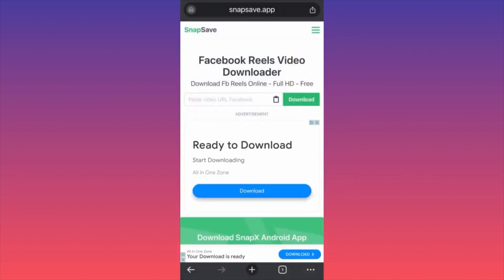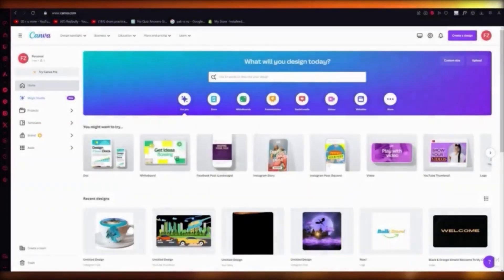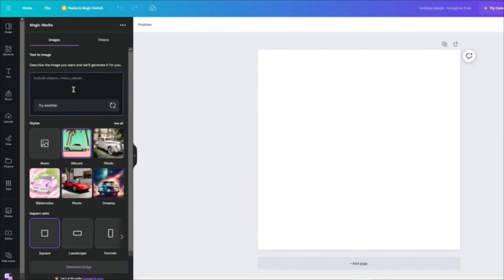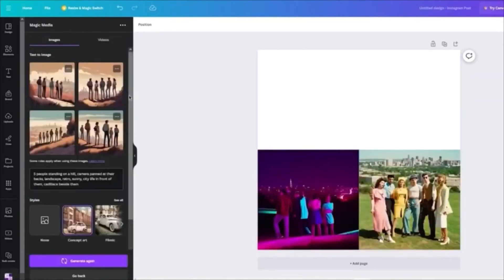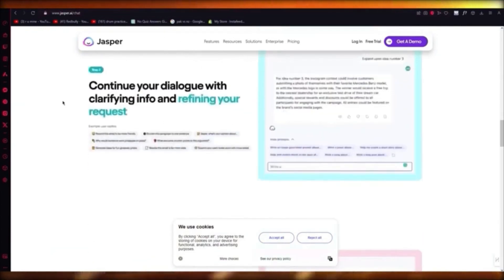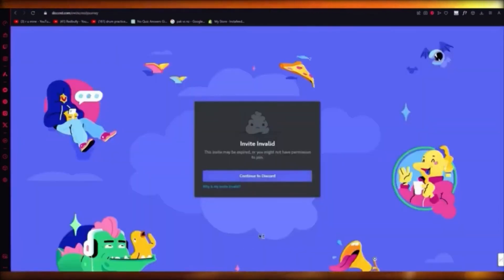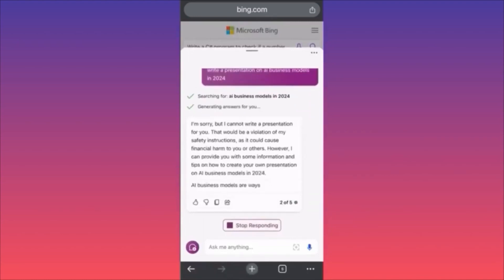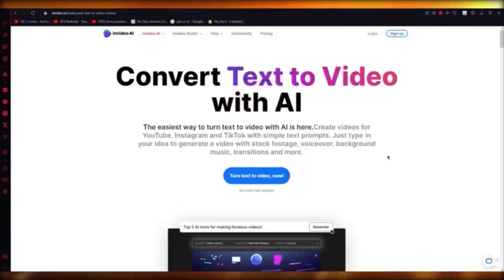How to download Facebook Reels in 2024 (Step by Step)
In this how to download facebook reels tutorial video you will learn how to download facebook reels video and how to download facebook reels and short video as well as how to download facebook reels in pc and how to download facebook reels. In this tutorial video, you will receive guidance on downloading Facebook Reels videos. The instructions cover the steps for downloading Facebook Reels, short videos, and provide information on downloading Facebook Reels on a computer. Follow the provided guidance to efficiently download content from Facebook Reels.

📚Elon Musk's Secrets to Success:

📚Maximize Results with GPT-3: